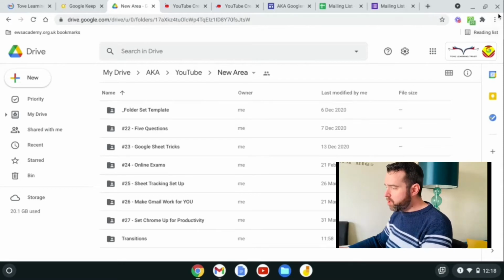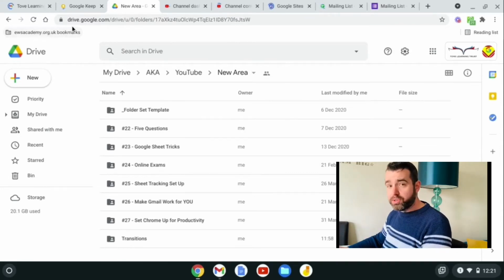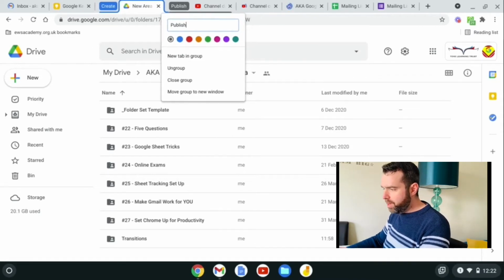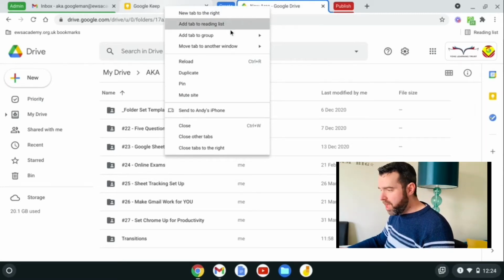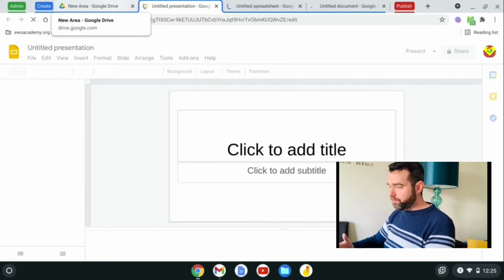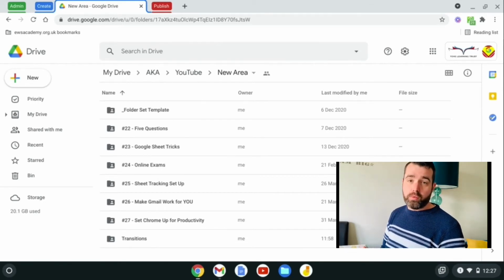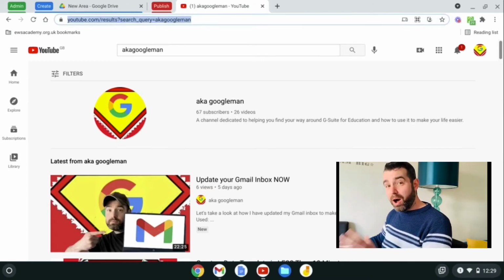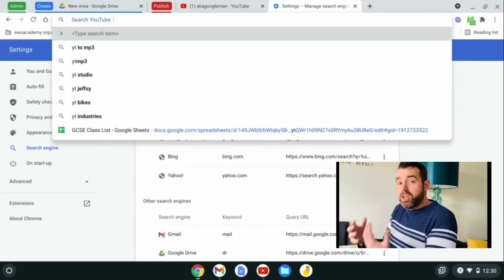Google Chrome Set Up for PRODUCTIVITY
Let's have a look at how to set up and use Google Chrome to improve your productivity.

0:00 - Bring back recently closed tabs
0:35 - Introduction
1:17 - Set "Continue Where You Left Off" in Settings
2:42 - Use Tab Groups
6:45 - Keyboard Shortcut to Open Google Doc, Sheet or Slide within Google Drive
8:18 - Create New Google Doc, Sheet or Slide from the URL Bar
9:00 - Create a Custom "Search Engine" in Google Chrome